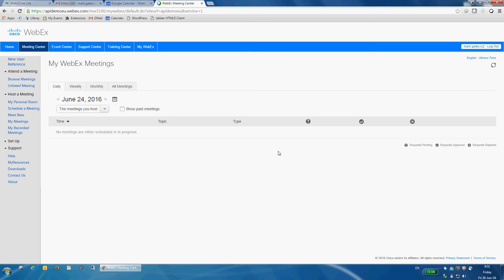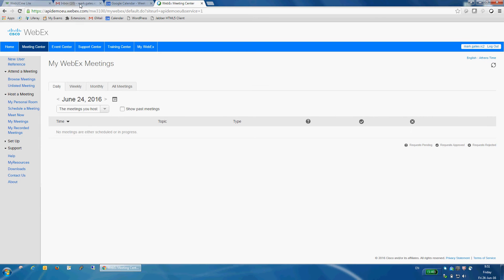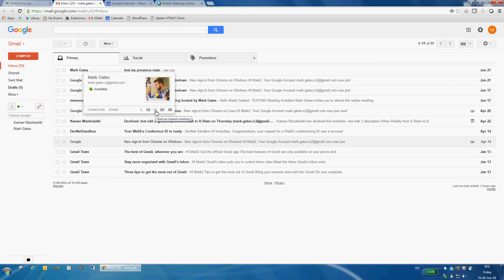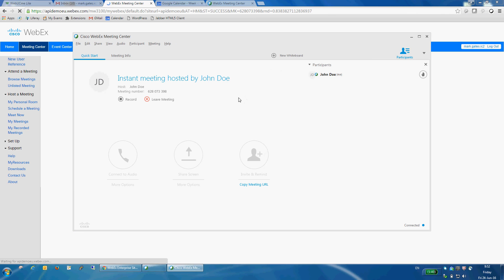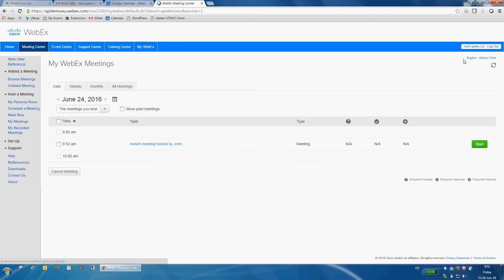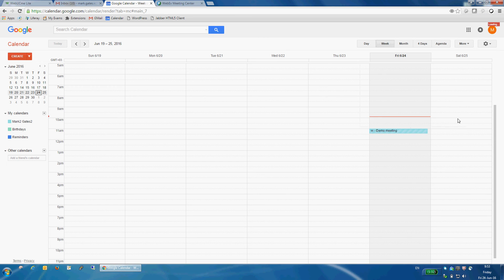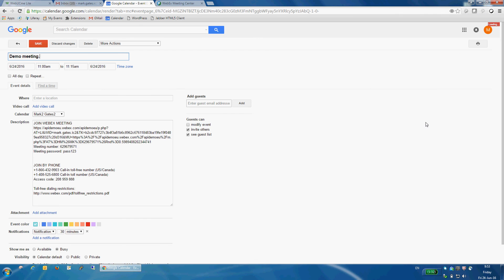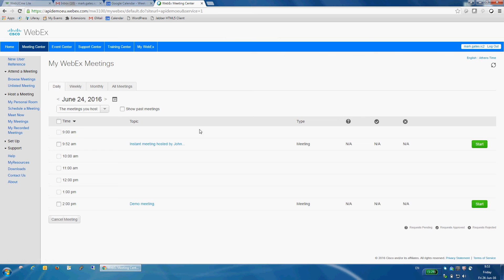Cisco WebEx integration with Gmail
This is a short demonstration of Cisco WebEx integration with Gmail by Intracol, a Bulpros company. The demo consists of the following use cases:
1. Start an instant meeting with a Gmail contact from his/her contact card
2. Create a calendar event and add a WebEx meeting to it right from Gmail Calendar
3. Edit the created meeting in Gmail Calendar -  the change is reflected in your WebEx calendar as well